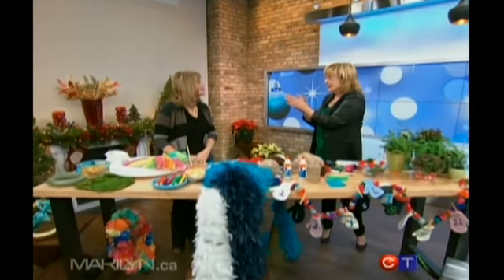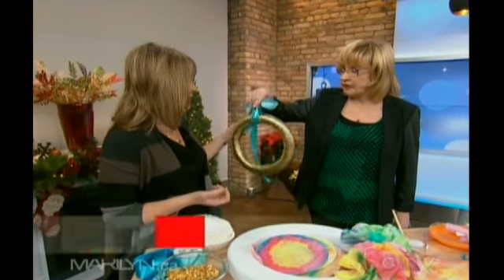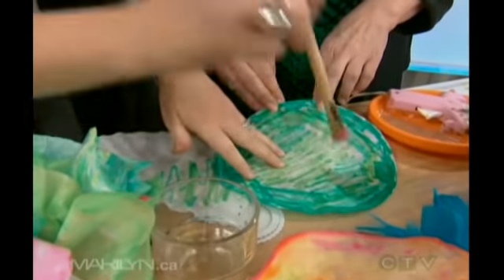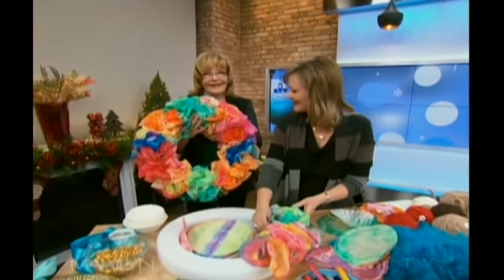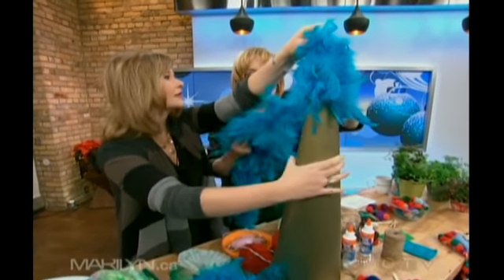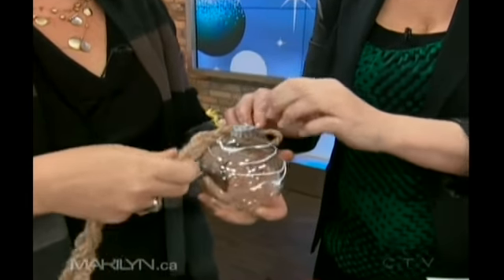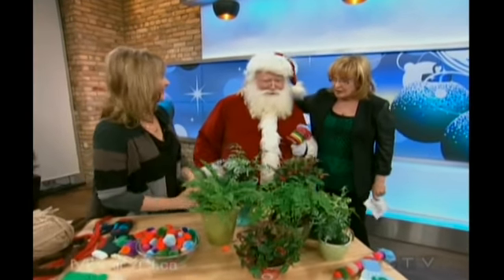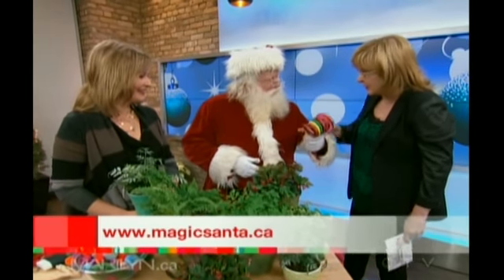2011/11/29, DIY Holiday Decorations - Marilyn Denis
Jennifer Reynolds on the Marilyn Denis Show presenting DIY holiday decoration ideas.